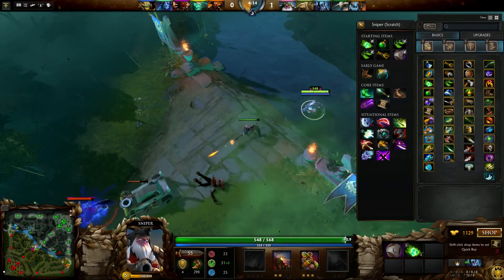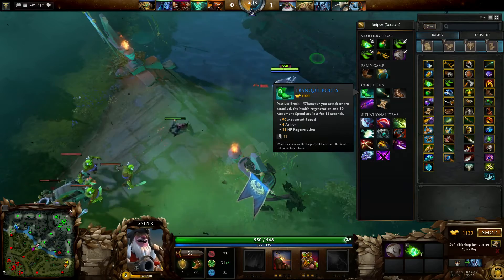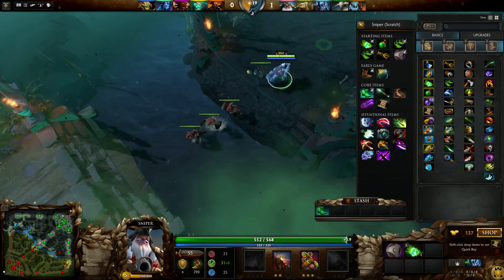Dota 2 : Tutorial how to play as sniper good Build!